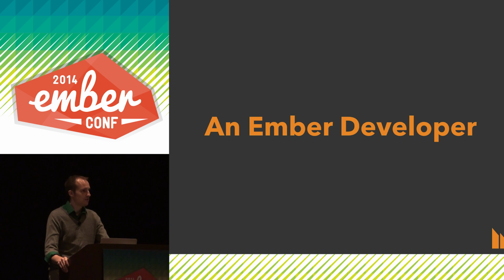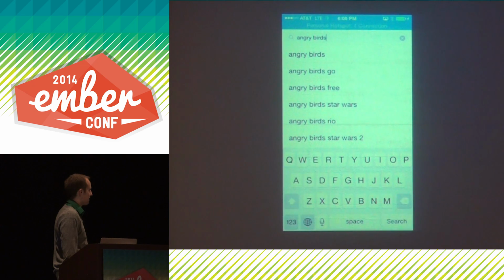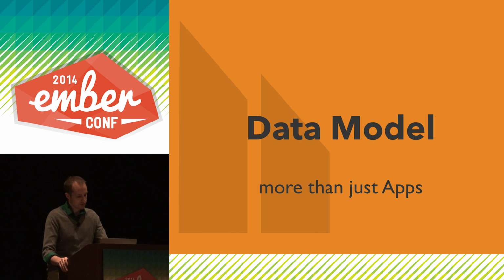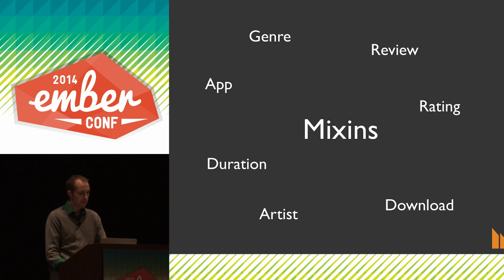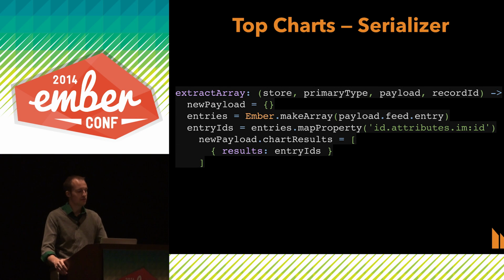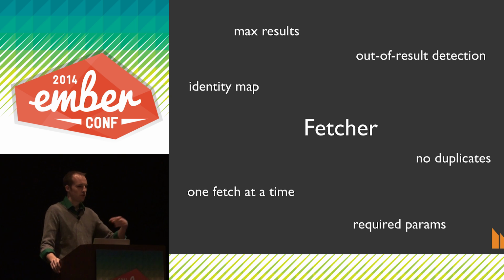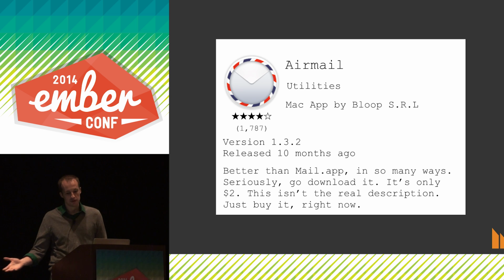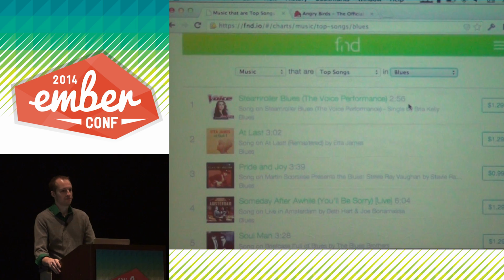EmberConf 2014 Modeling the App Store and iTunes with Ember Data by Jeremy Mack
Description I've spent the last six months mapping the entire data model of App Store and iTunes. The application I've created is like no other search engine in existence. It's 2014 and we're still searching for documents. Today, I'm debuting the next-generation of search, and it's built entirely with Ember and Ember Data. You're going to see how I did it, and why Ember Data was the prefect tool for the job.

Expect code samples, anchored by examples of real use within a polished Ember application. I expect the audience to leave my talk energized, seeing the power of Ember Data, wanting to try it out for themselves on the web of APIs that are now within their reach.